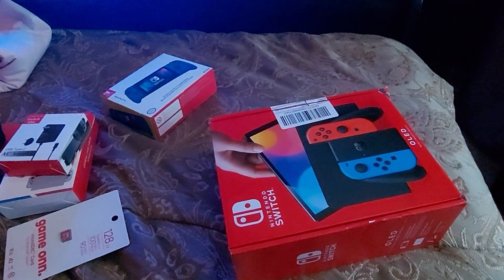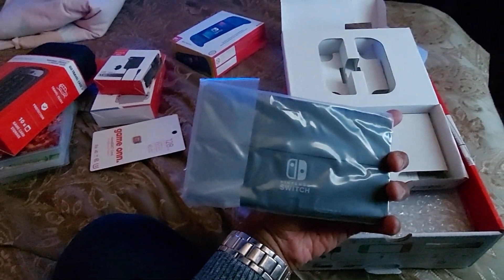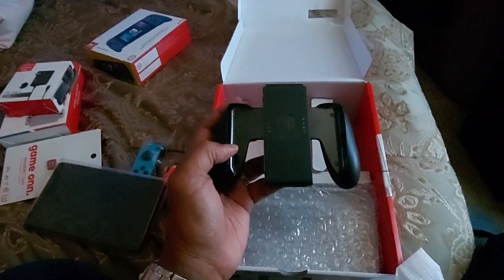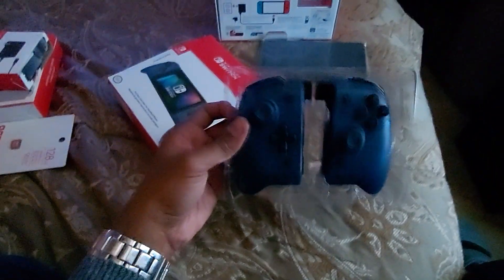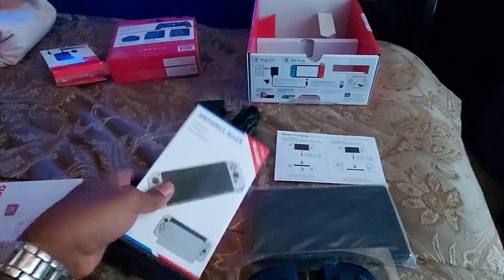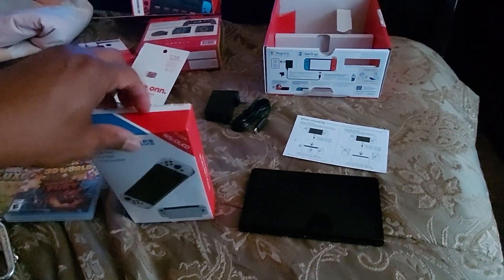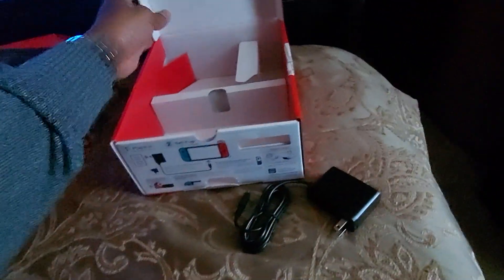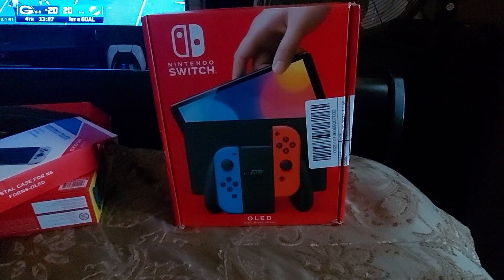Nintendo Switch OLED Setting Up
Figure Out How Set Up Nintendo Switch OLED